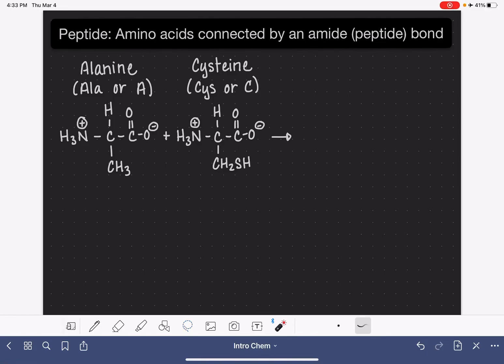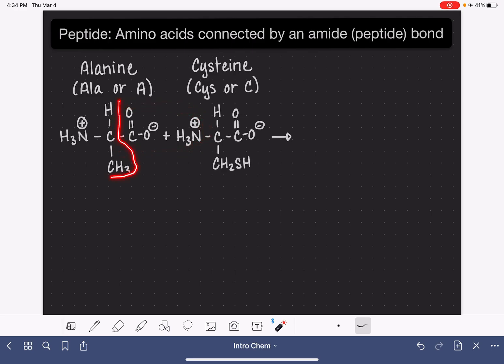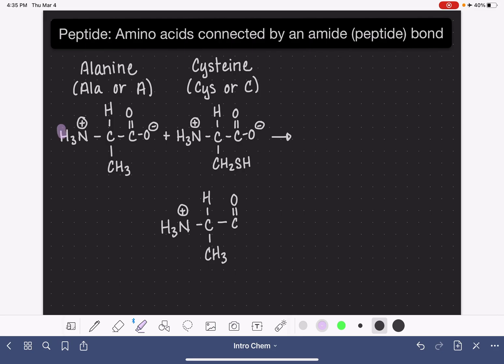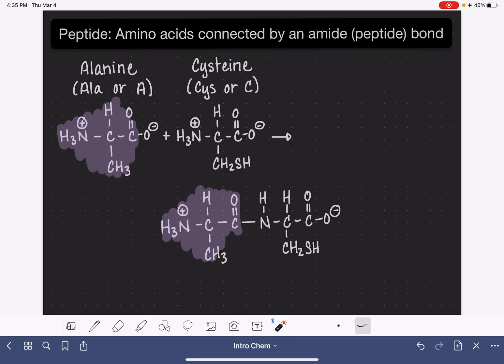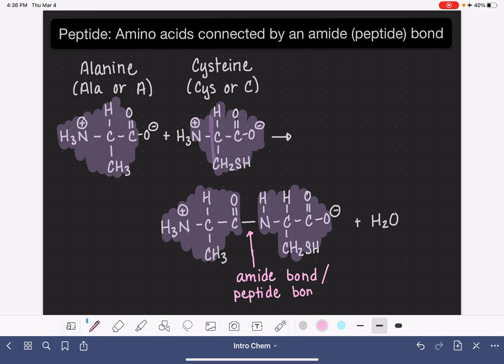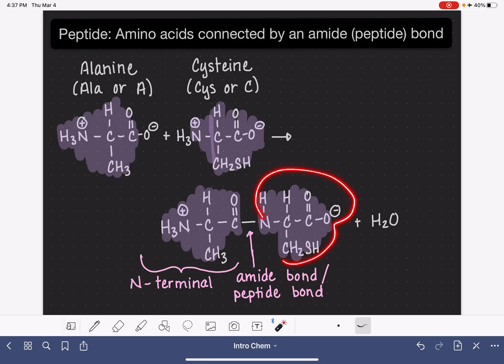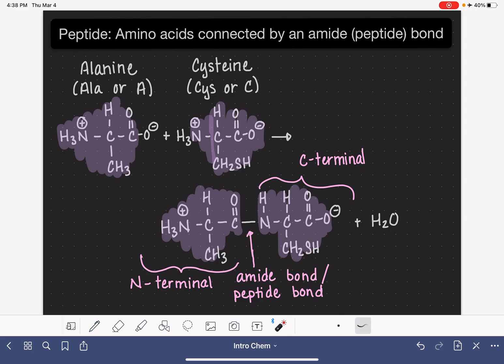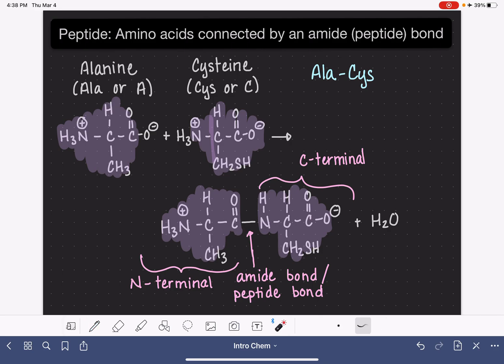70: Peptides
An introduction to peptides.